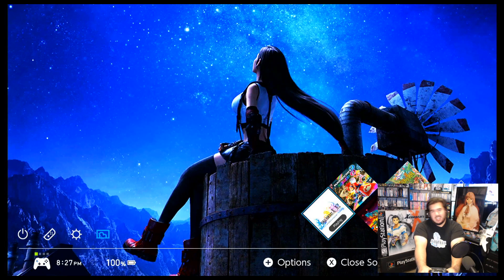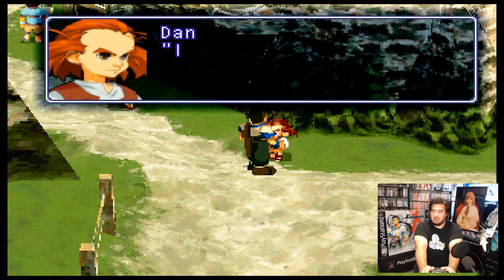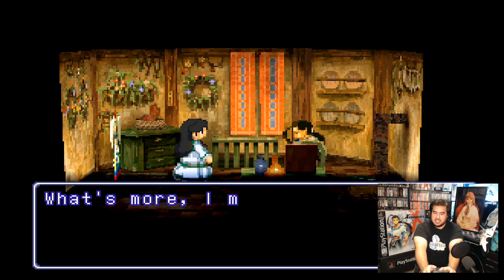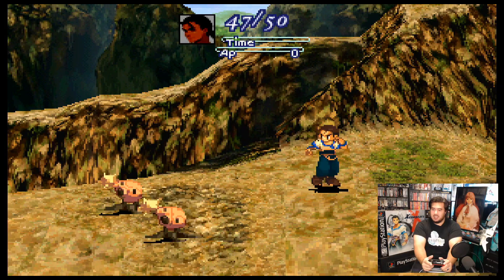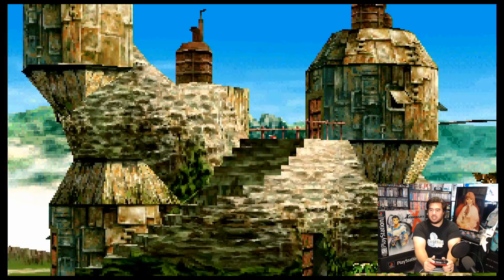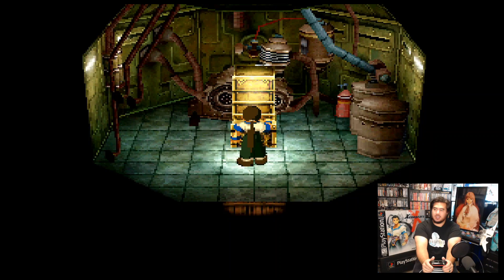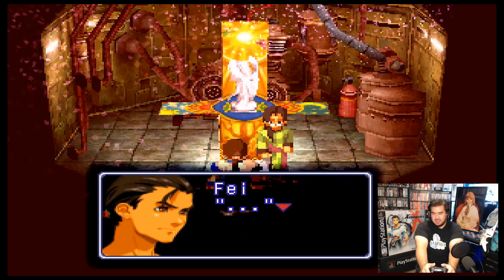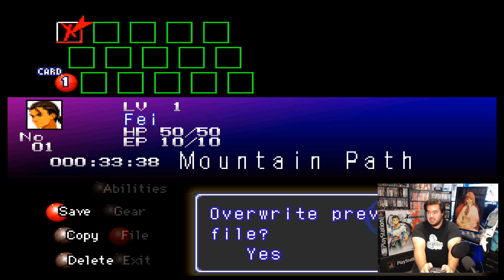Gaming While Riding An Exercise Bike - Xenogears playthrough part-02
On a mission to play my backlog of video games while losing weight, I play while cycling on an exercise bike! Feel free to break out your own exercise equipment and join me as we review the rare or odd or maybe even great games from the collection!

Today we try out Xenogears! I love this game and it was the first one I wanted to play while trying this series! Sci-fi JRPG goodness at its best!

PART 02!